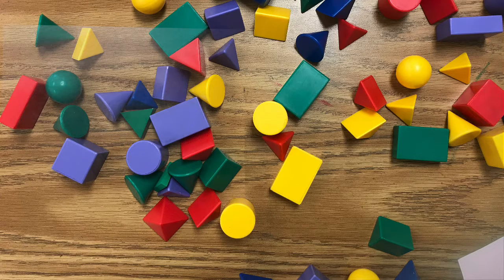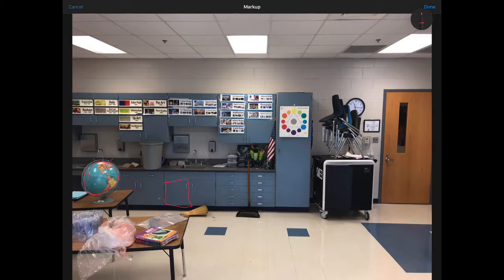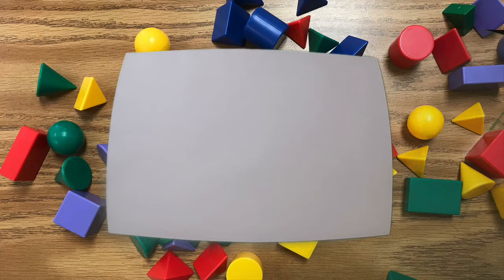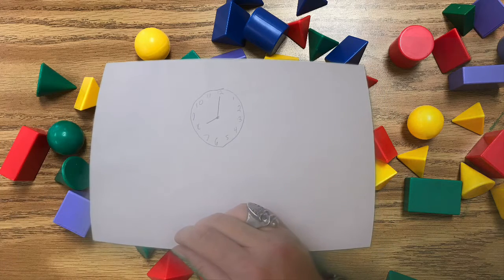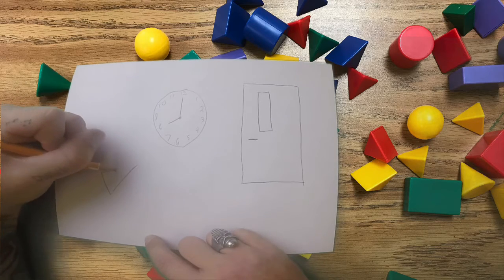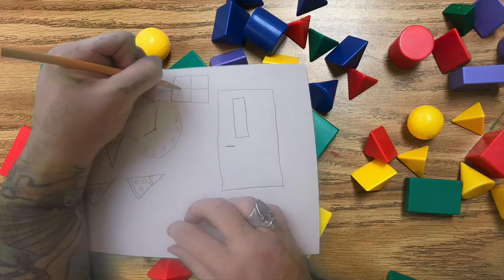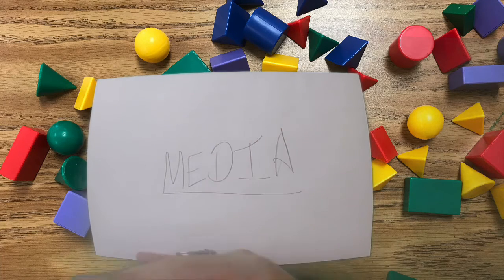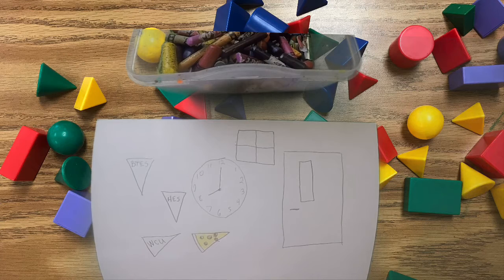Shape Hunt | Art | Education | Elementary | Demo